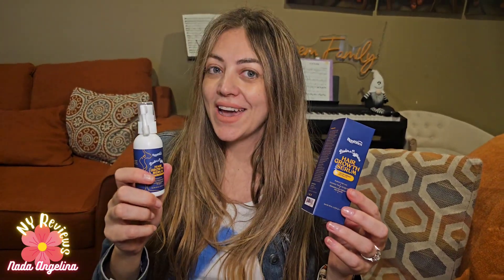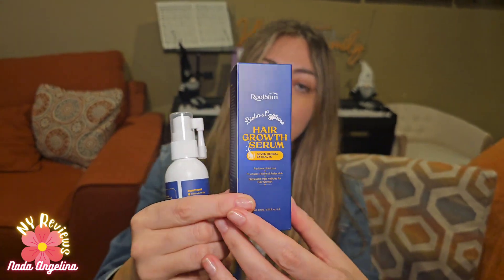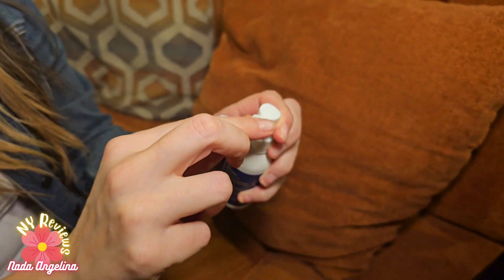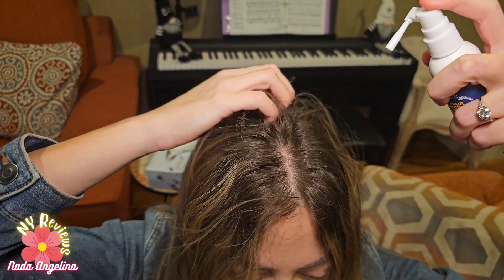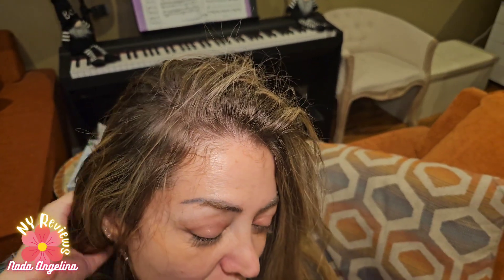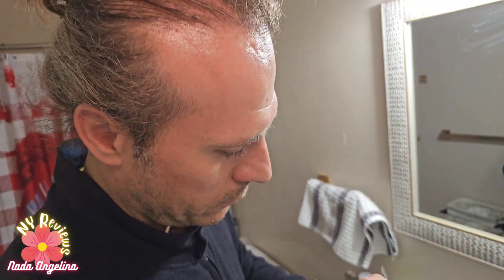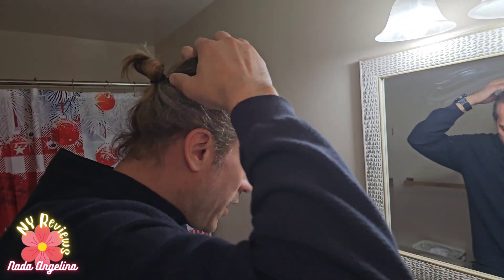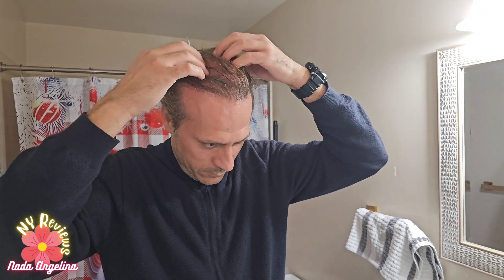ROOTSTIM Hair Growth Serum for Men and Women